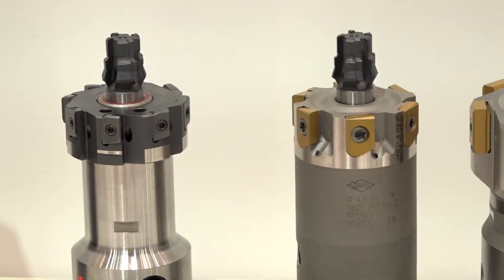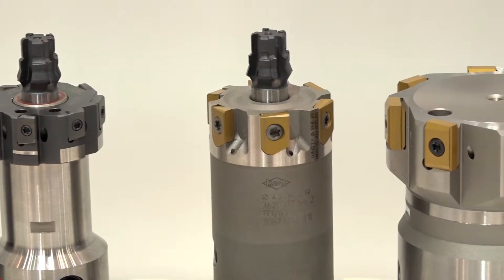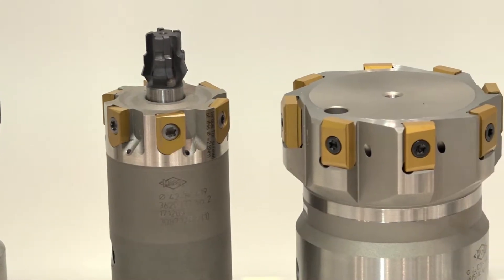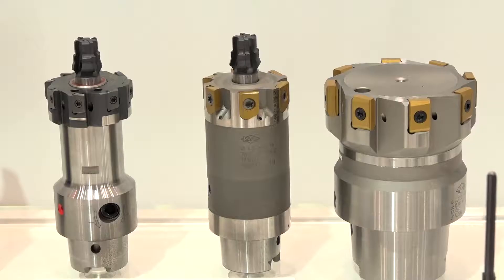High Performance Reamers from MAPAL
A new launch at EMO 2017 from Mapal is their HPR 400+ (high performance reamer). Wayne Whitehouse (MD - Mapal UK) explains to MTDCNC that the tool offers the ability for the client to change the inserts so the tool is always on the shop floor. This reduces the cost for the client per piece and Mapal can offer solutions from 28mm up to 300mm. The performance and surface finishing is first class and is a great edition to the Mapal portfolio for our clients.